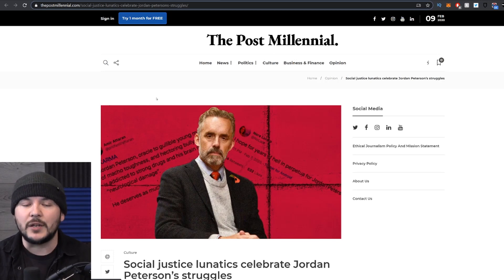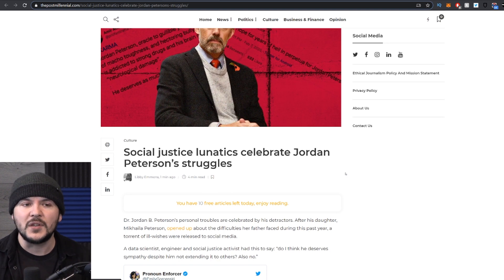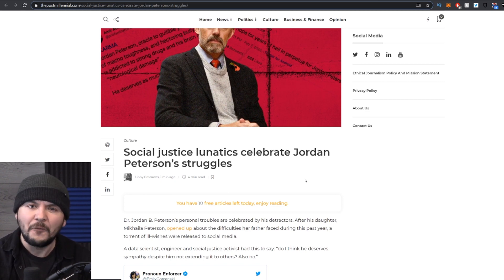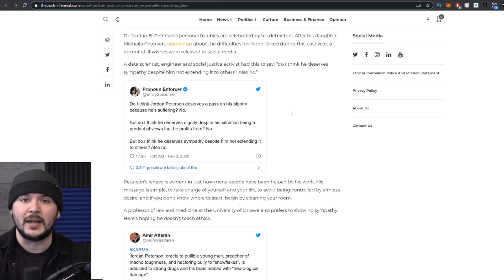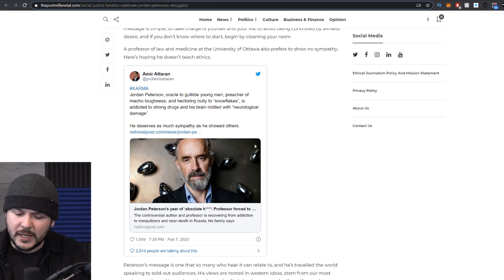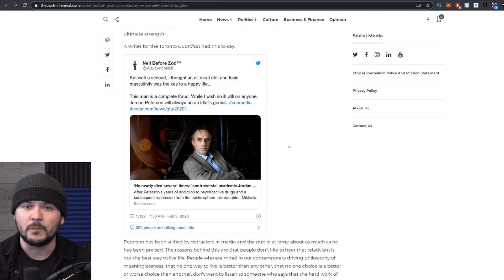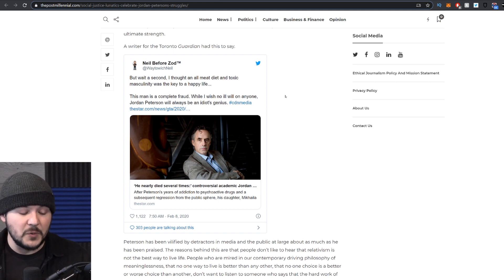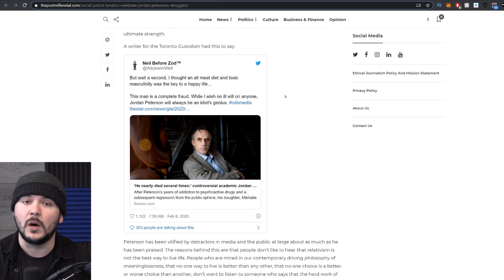Unhinged Leftists GLOAT Over Jordan Peterson's Illness